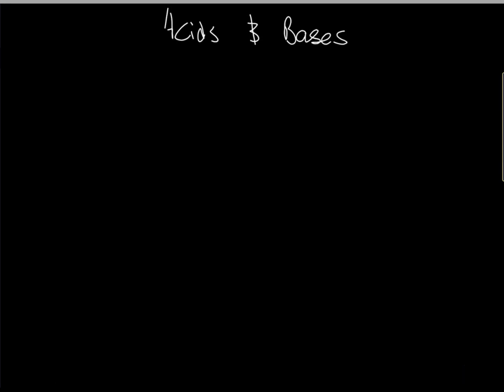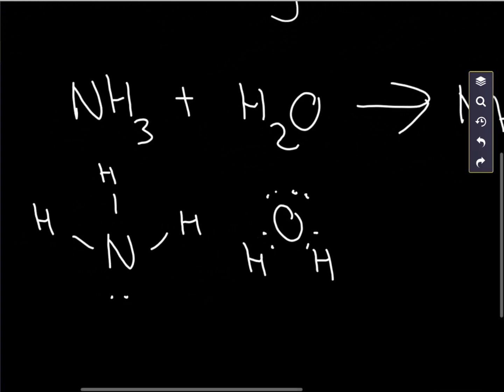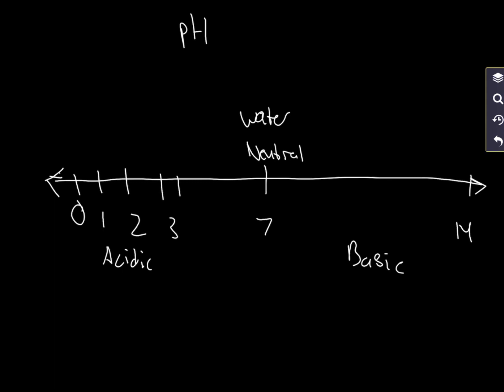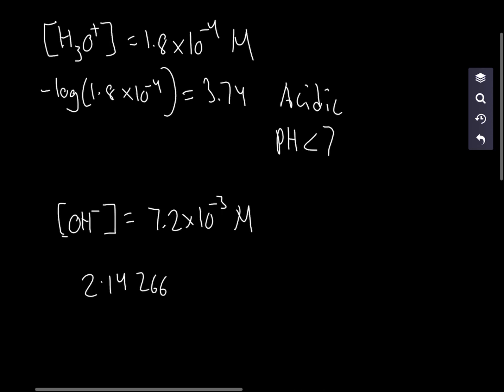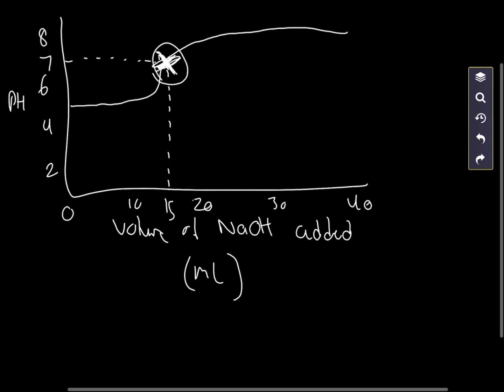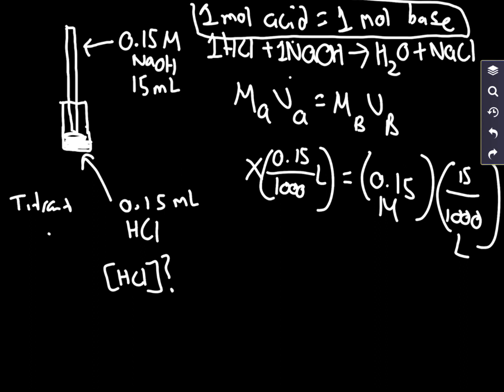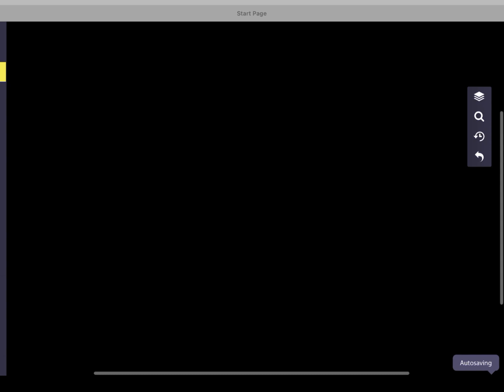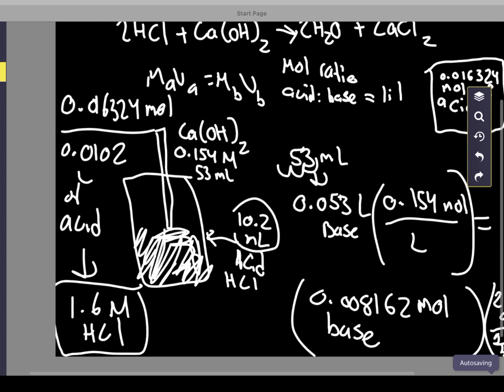Arrhenius and Brondstead-Lowry Acids and Bases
You can look at table N here 20:25